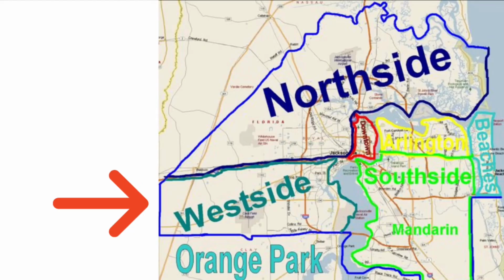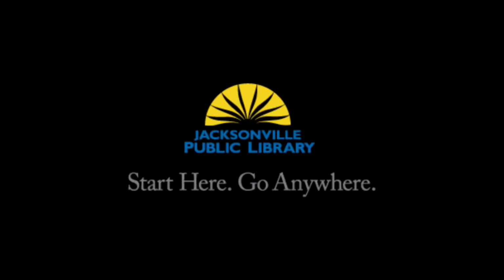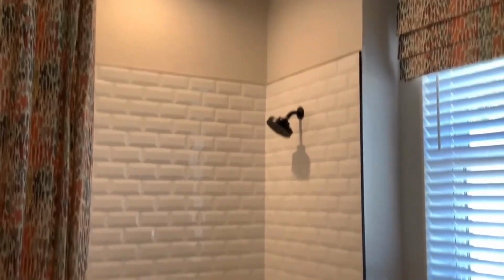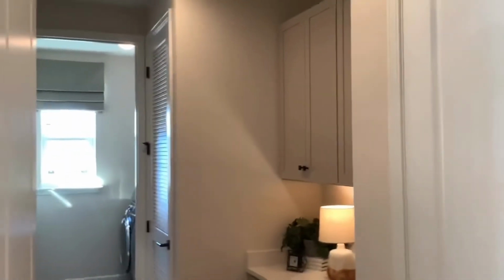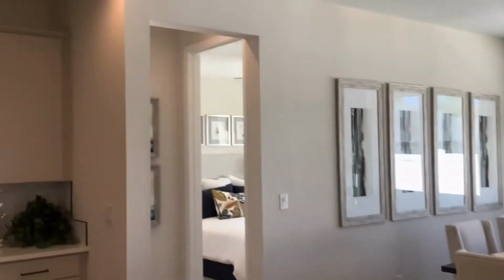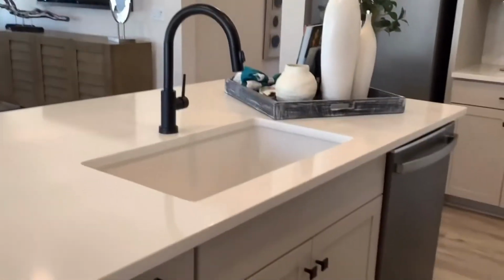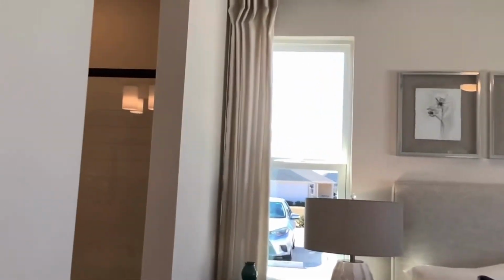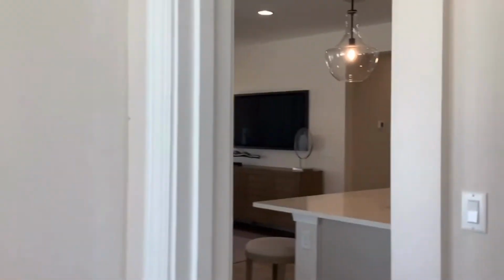Map of Jacksonville Fl Neighborhoods | Westside | Panther Creek | Model Home Tour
Panther Creek Community is conveniently located in Jacksonville's westside, off Chaffee Road. The entrance welcomes you with winding roads and quiet preserves. Making this community a great place to call home! Just minutes from I-10 and I-295, Panther Creek is convenient to shopping at Oakleaf Town Center or Orange Park Mall, and is just a short commute to Downtown Jacksonville. Plus, neighborhood parks, a public library, Cecil Aquatic and Fitness Centers, Jacksonville Equestrian Center, and the Cecil Commerce Center are right around the corner, providing endless recreation opportunities.

Join me on a tour as a explore a Richmond American Homes model home called Azure. This is a 3 bedroom 2 bath single family home 1590 sq. ft. 2 car garage.

Intro 00.00
Welcome 00:34
Model tour 03:25
Quick drive through 08:00
Important information about new builds 08:25
Outro 16:00